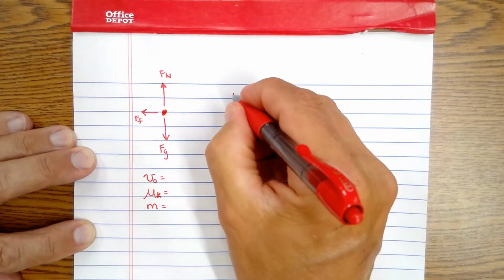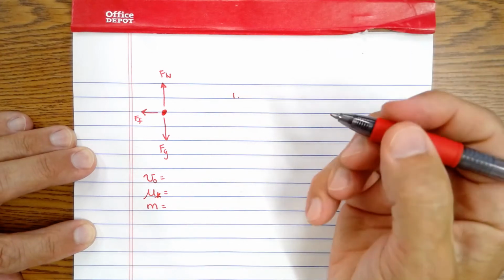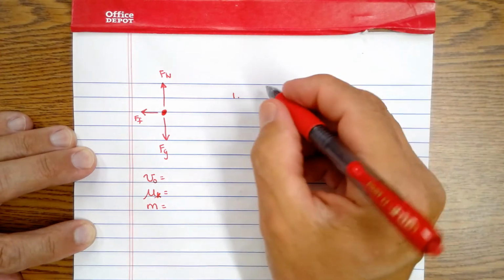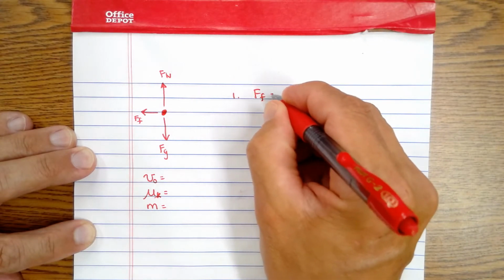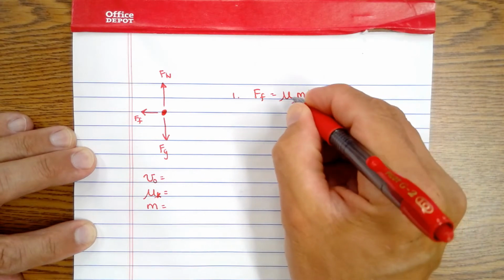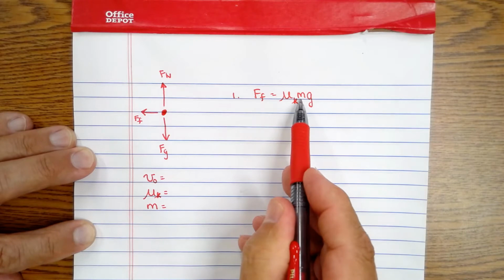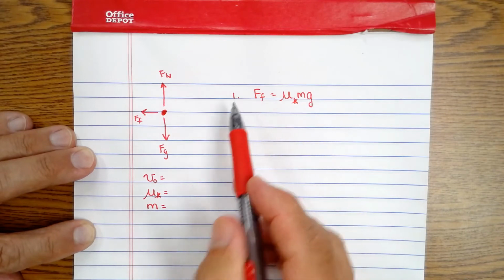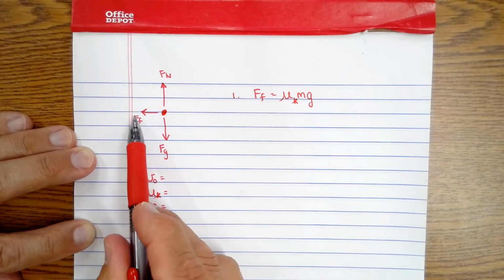ProbSet 02 03 Q8